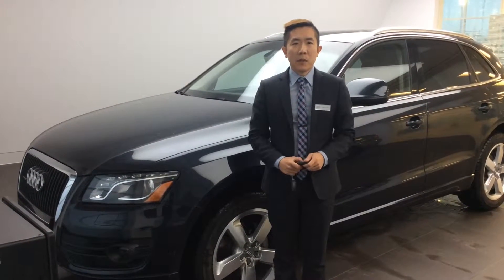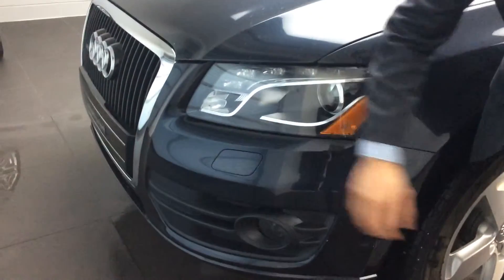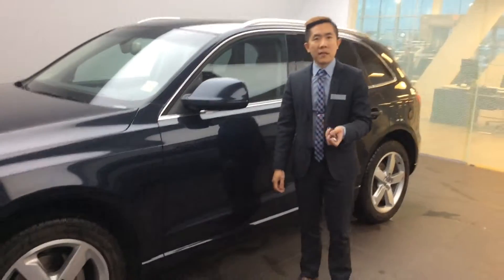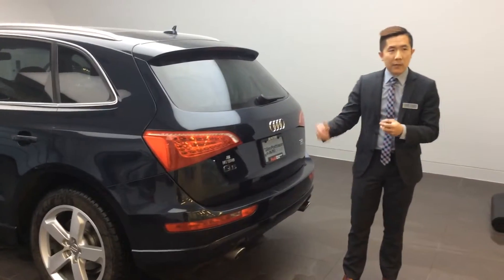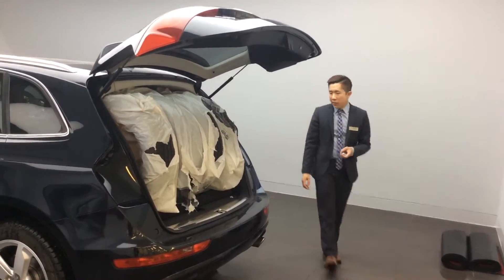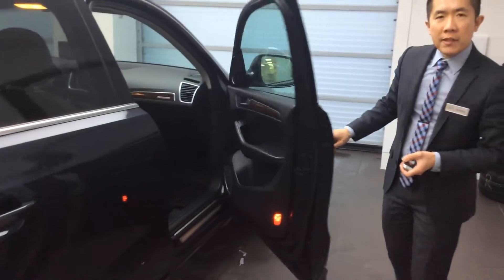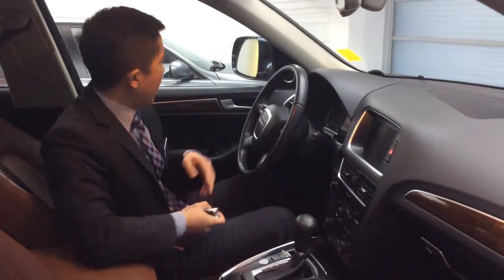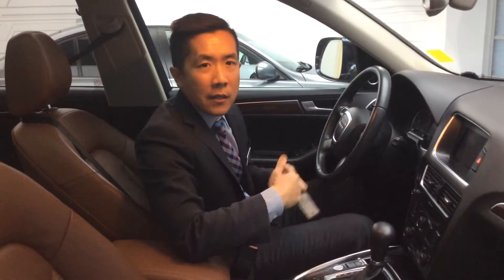Customized Video Walk-around on 2012 Audi Q5